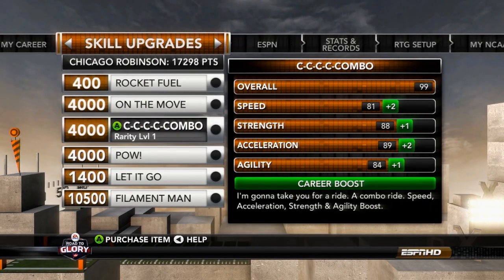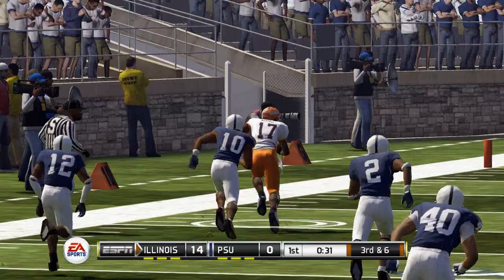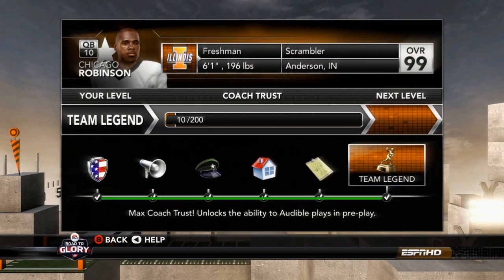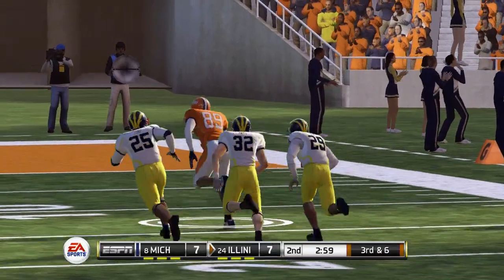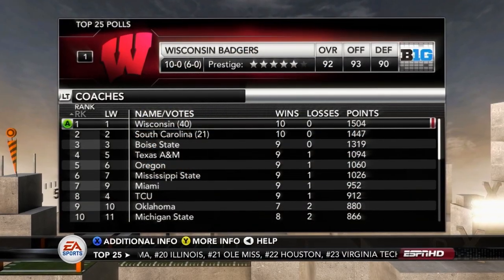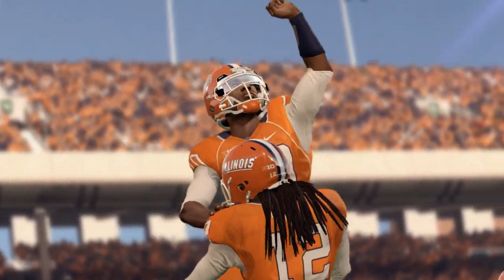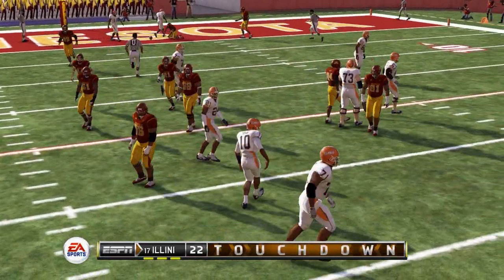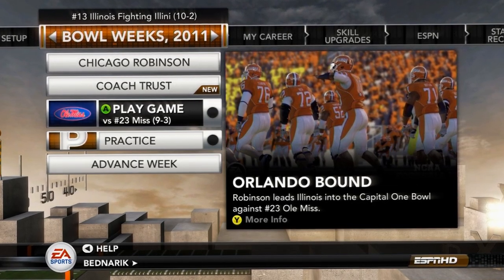Becoming An Illini Legend | NCAA Football 12 RTG Ep. 6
Chicago Robinson and the Illini look to finish up the regular season but have a tough 4 games ahead of them. Can Chicago help the team win out and possibly clinch a spot in the Big 10 Conference Championship, or will we have to sit it out this first season? Let's find out!